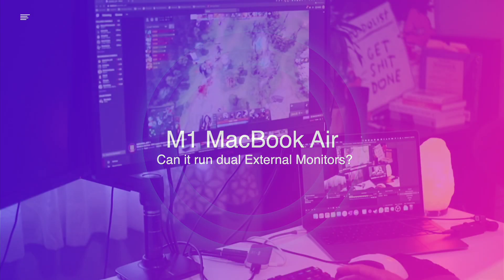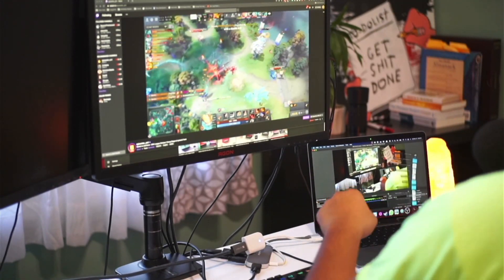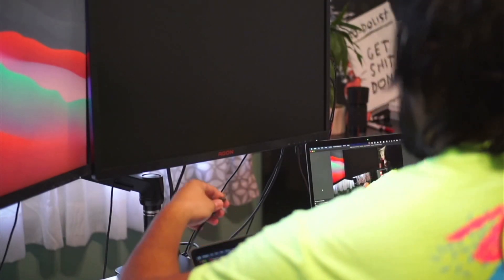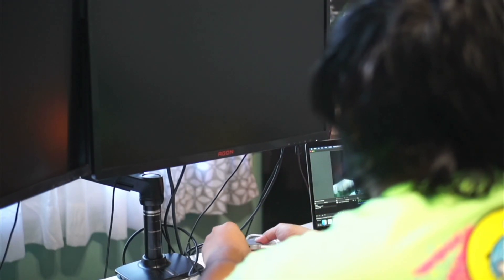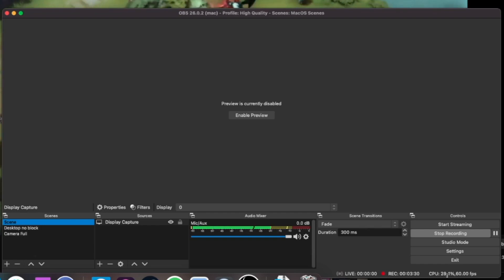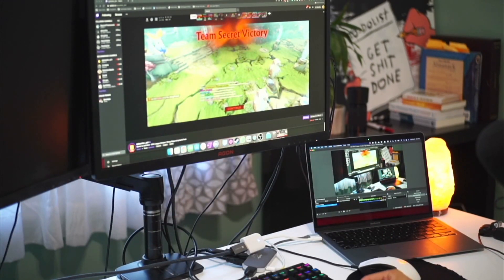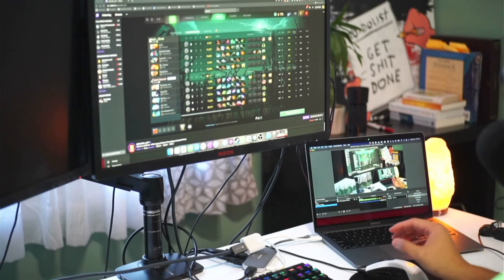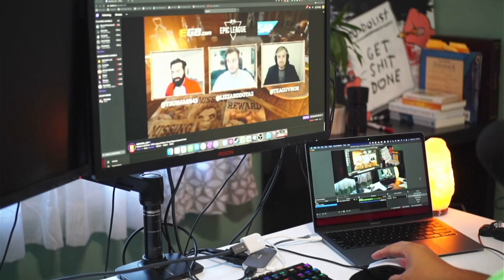Can You Use Two External Displays on NEW M1 MacBooks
If you need Two External displays for your workflow and want M1 performance on MacOS ecosystem - your only option is either

1. M1 Mac Mini
2. Getting DisplayLink Docks -- but this hurts your performance.